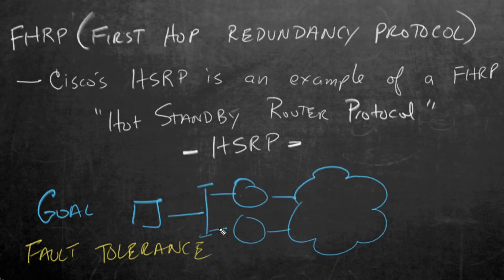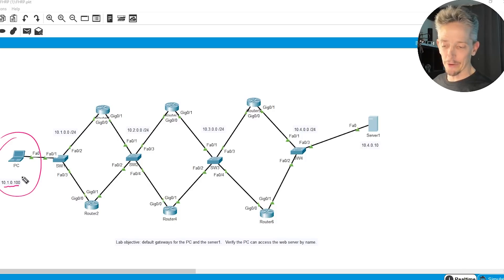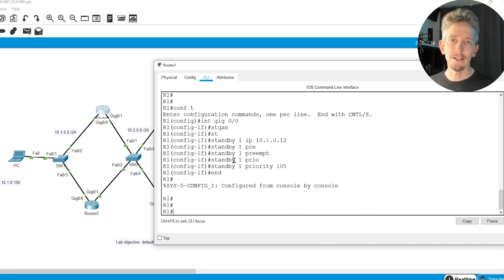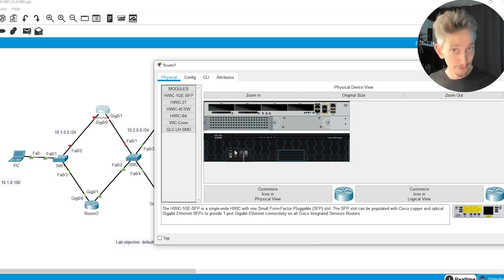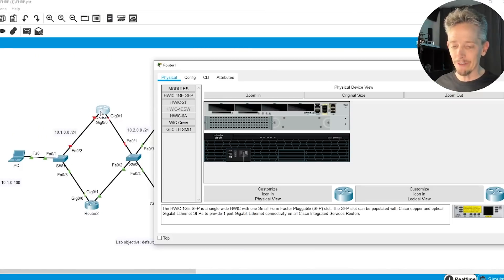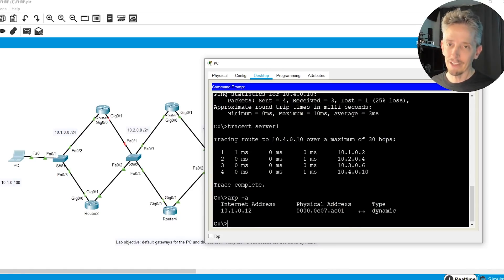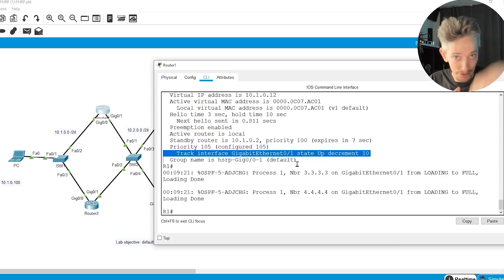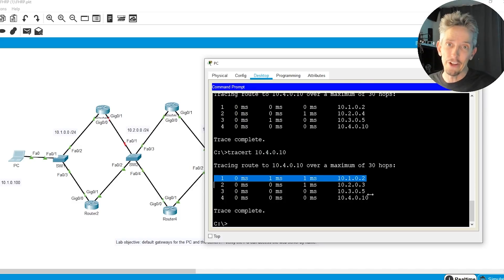Can you implement a fault-tolerant default gateway??? Try this free Packet Tracer today.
Free Packet Tracer lab on Hot Standby Router Protocol (HSRP)

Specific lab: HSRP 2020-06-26